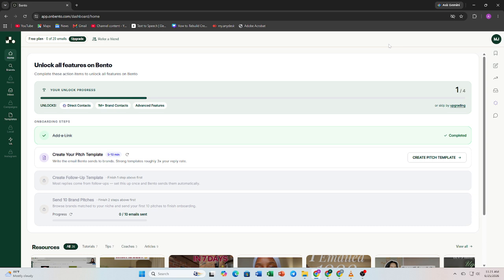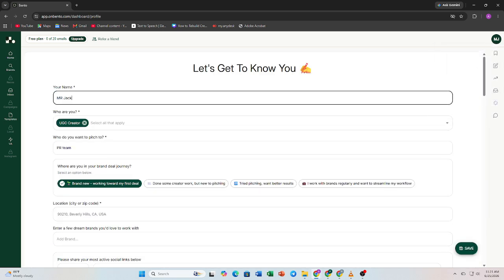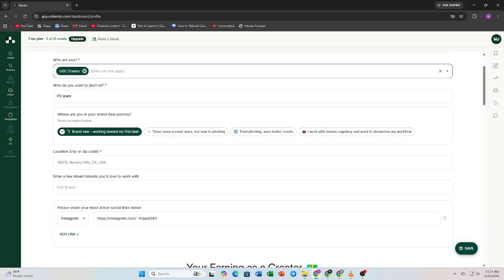How to Customize a Bento Profile Full Guide 2026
Learn how to customize a Bento profile with this complete 2026 guide. This step-by-step tutorial explains how to personalize your Bento profile by editing your name, bio, links, layout, branding, and visual design so it matches your personal brand or business identity. Learn how to update profile details, add custom sections, organize content, upload images, style your link page, and create a polished online presence inside Bento. Discover best practices for profile design, digital branding, audience engagement, workspace organization, and building a Bento profile that looks professional and works effectively. Whether you're a beginner, creator, freelancer, business owner, team manager, or productivity enthusiast, this guide covers everything you need to know about customizing a Bento profile in 2026.